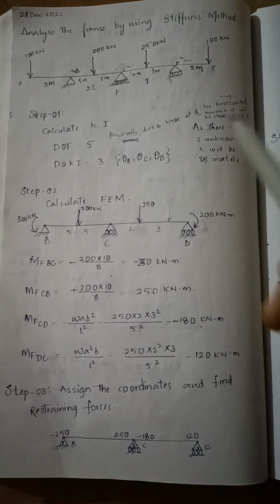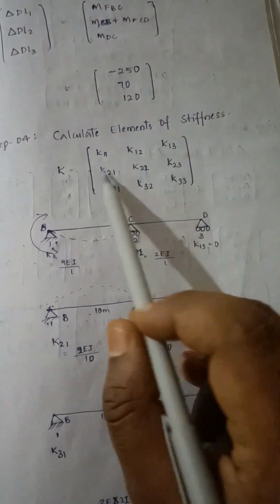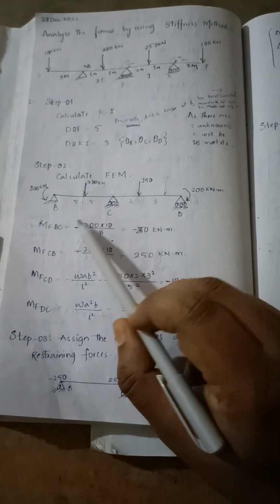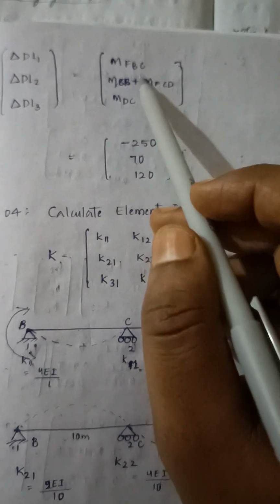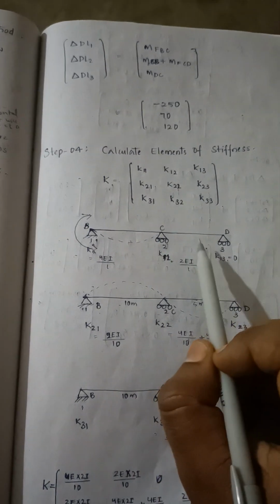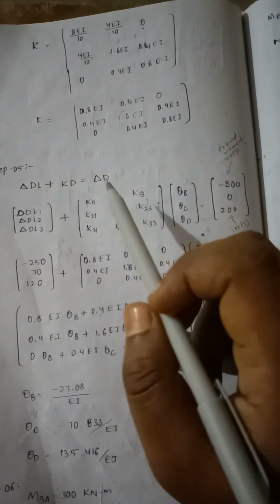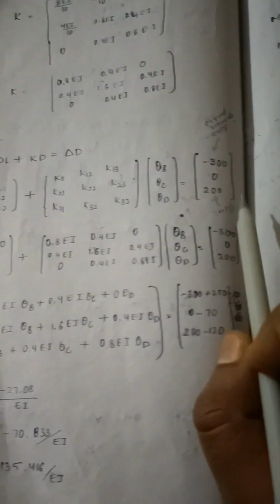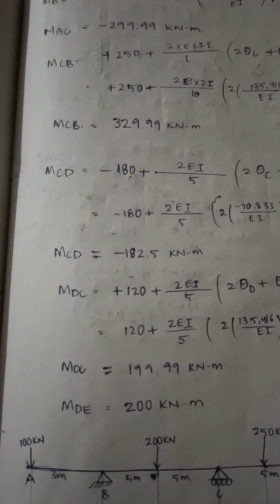Stiffness matrix method problem -Overhanging continuous beam. Glory to Jesus 🙏🙏🙏